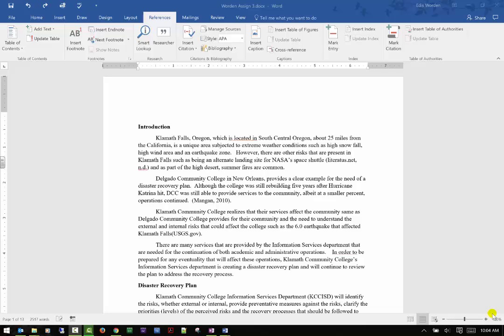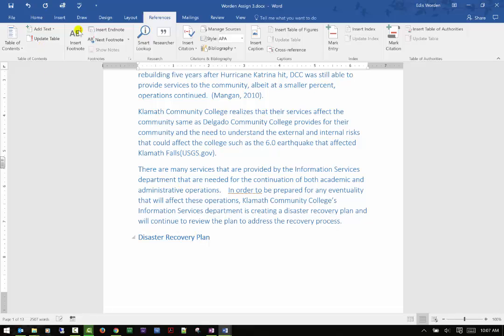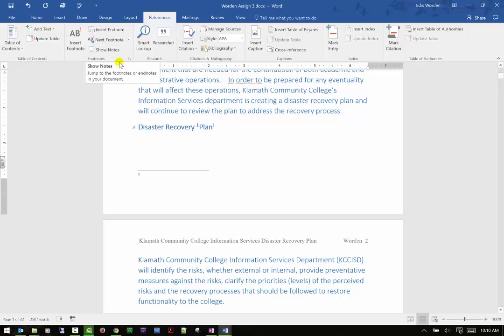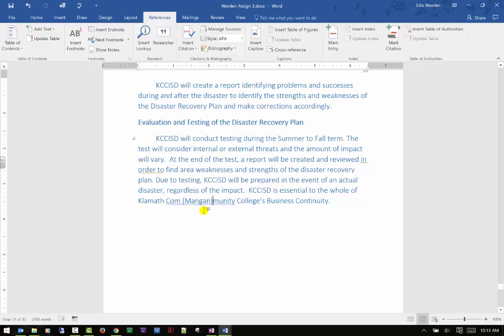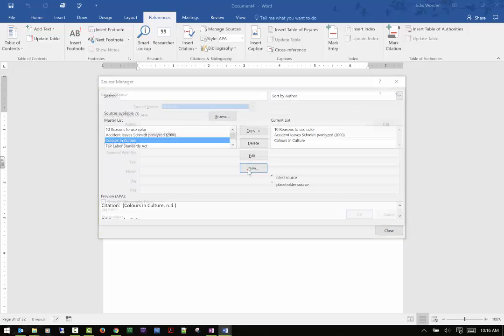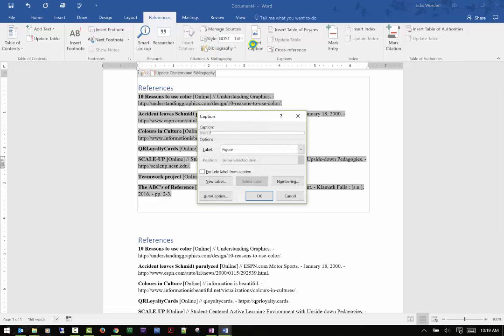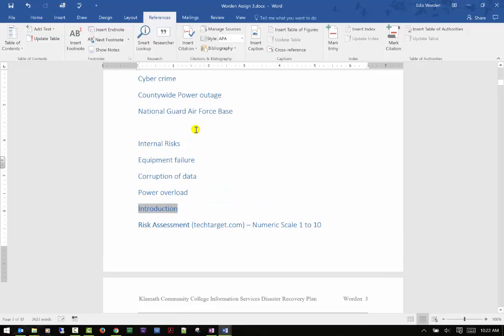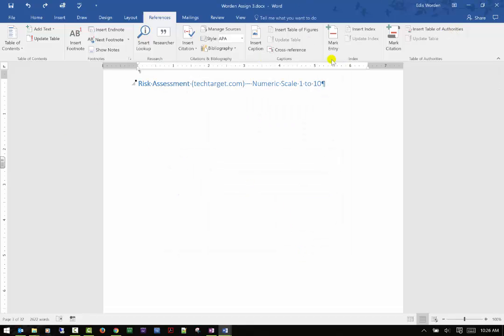MS Word Reference Tab